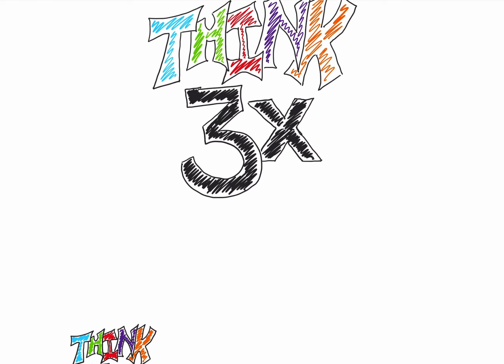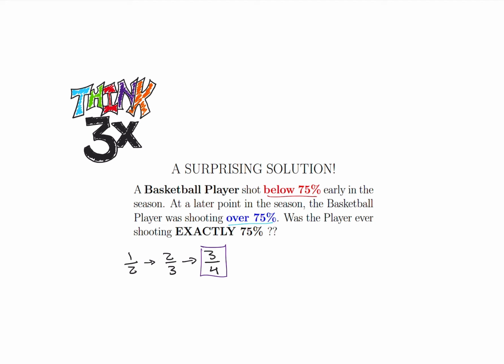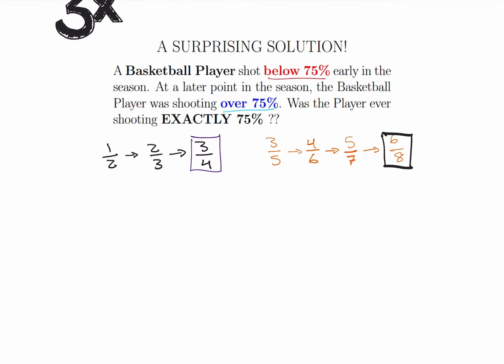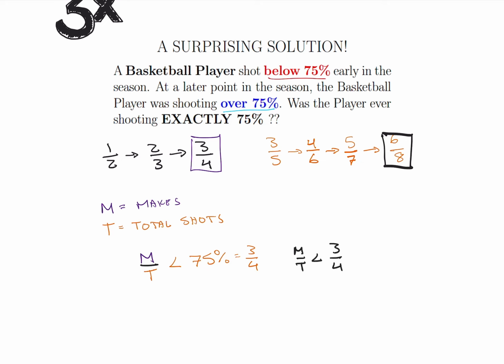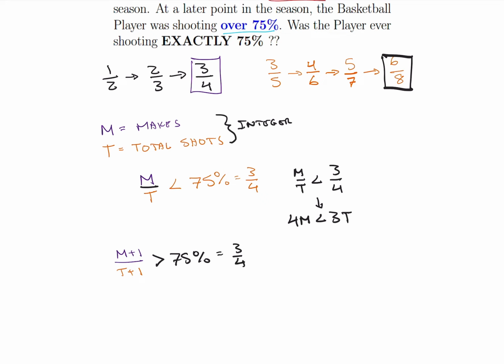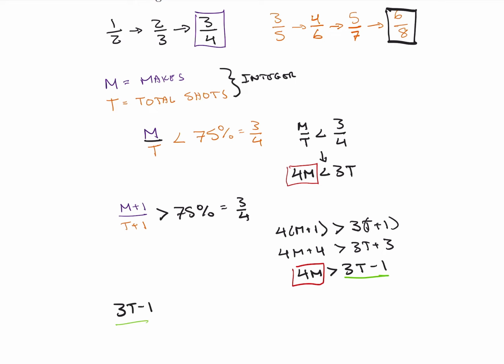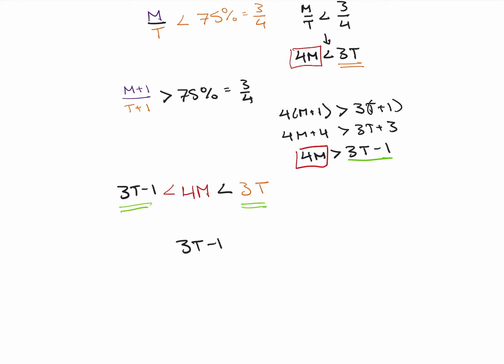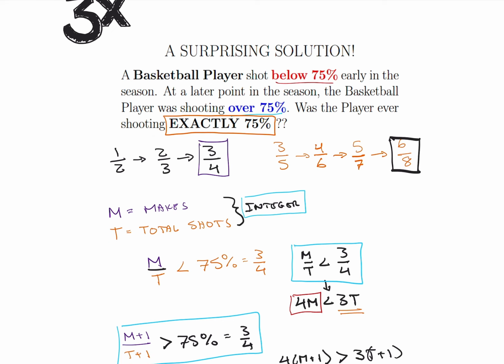Basketball Math??? Will the shooter have to hit exactly 75% of his shots?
Can you solve this fun problem? If a basketball player is shooting less than 75%, do the y have to hit exactly 75% of their shots in order to get their percentage over 75%? Come join! Feel free to submit your own problem if you'd like me to work through a problem of yours.